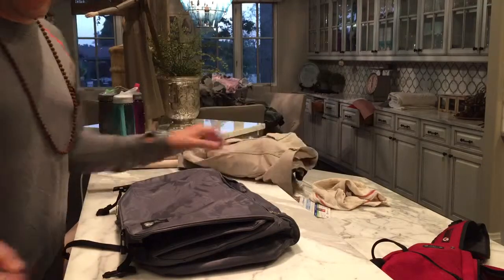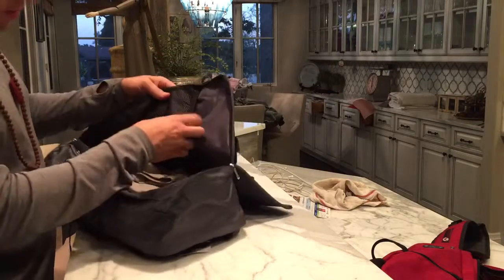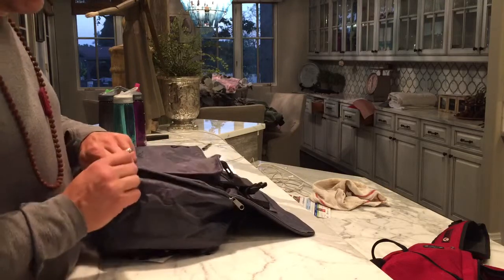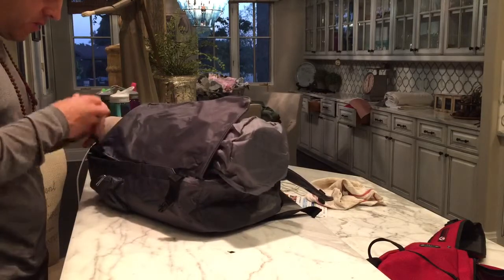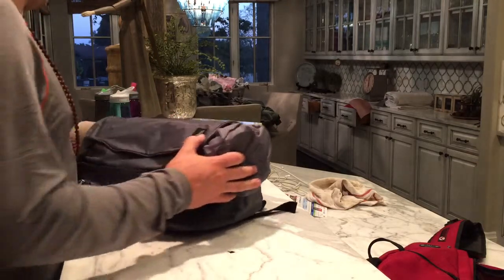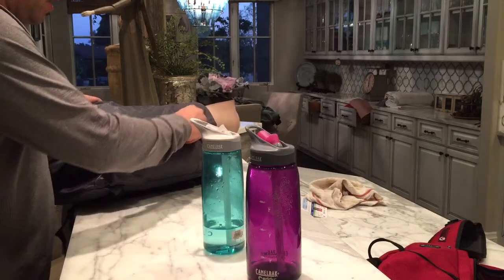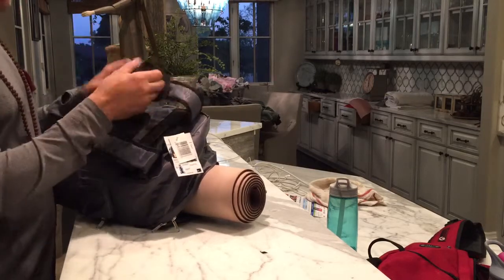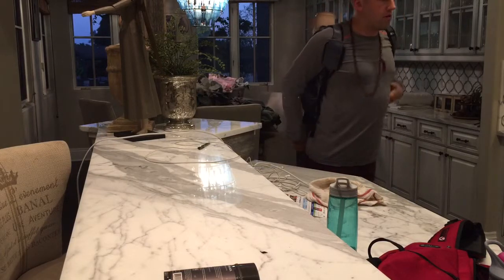The Yoga Sak is here